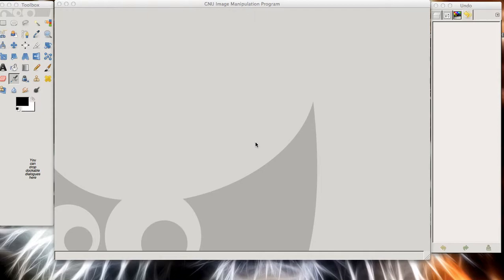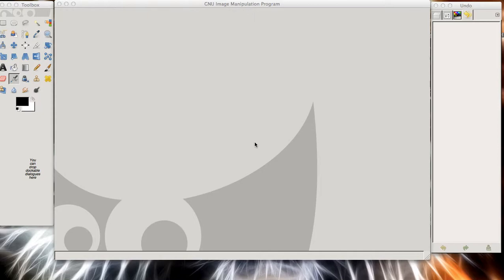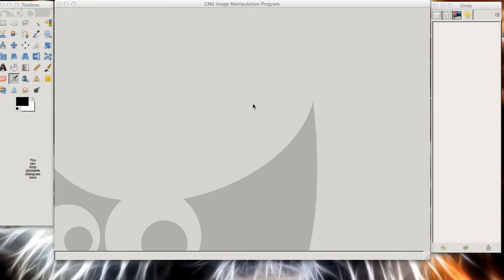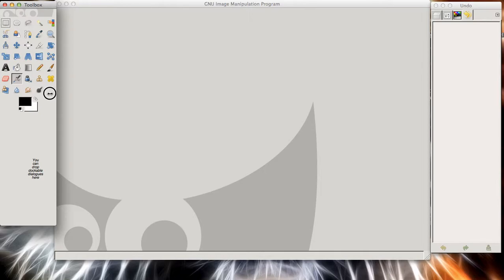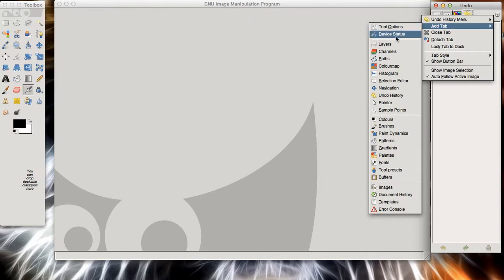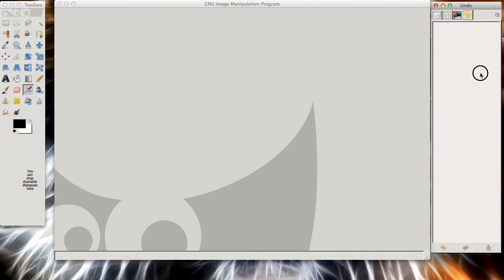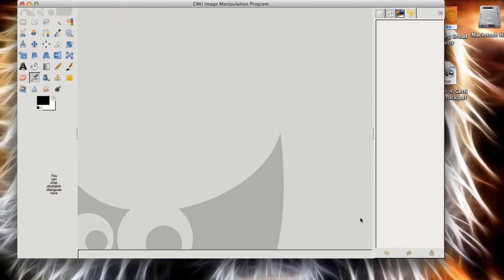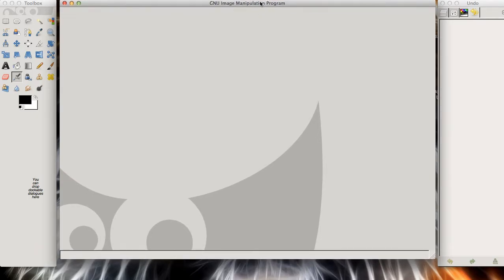Opening Gimp for the First Time (video1)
Gimp for Crafters - specially targeted for users of cutters, scrapbookers, and paper crafters, first in a series designed especially for you.